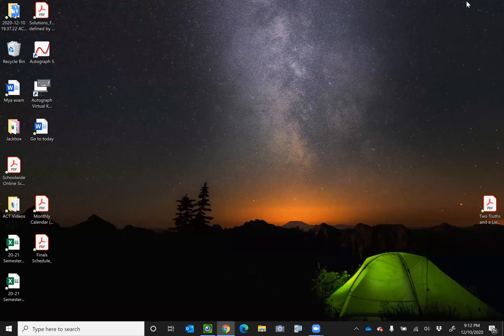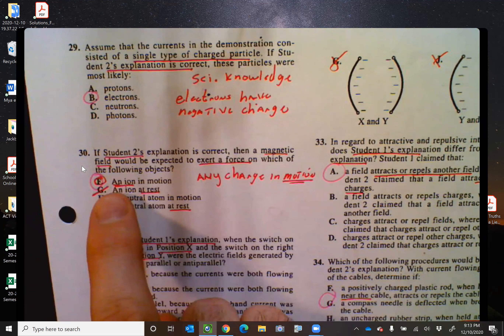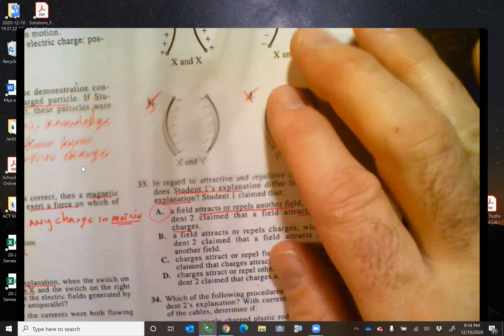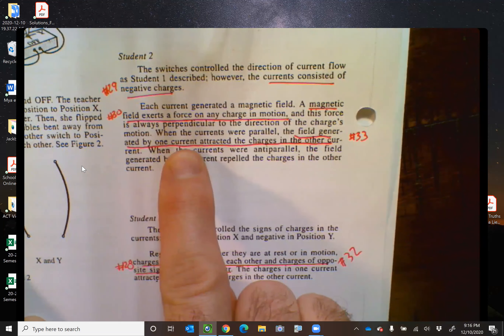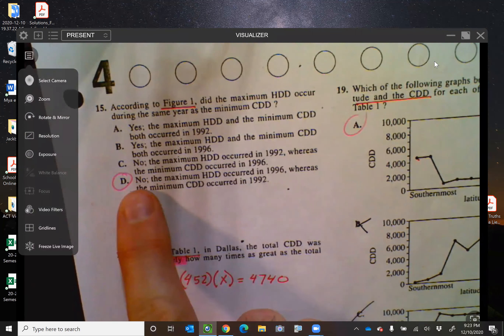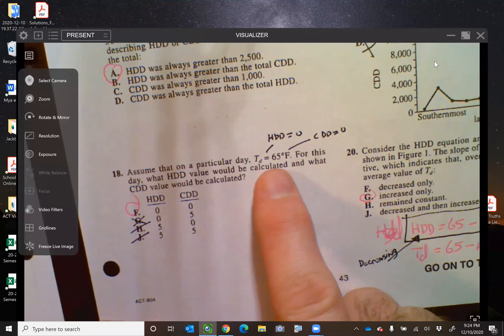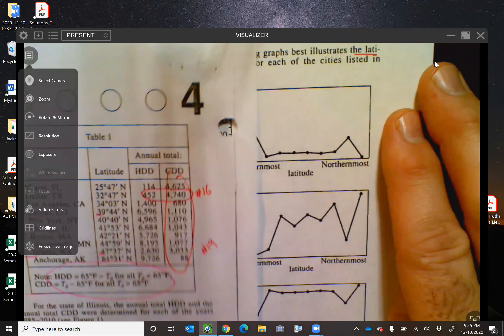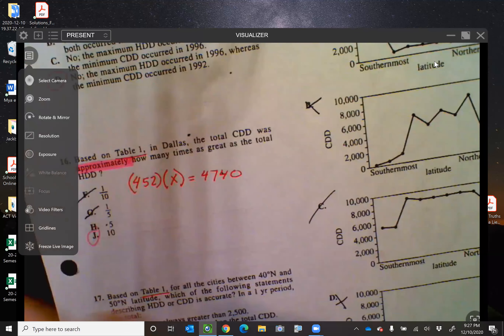ACT 2019 April Science